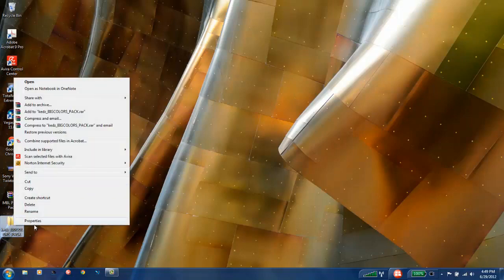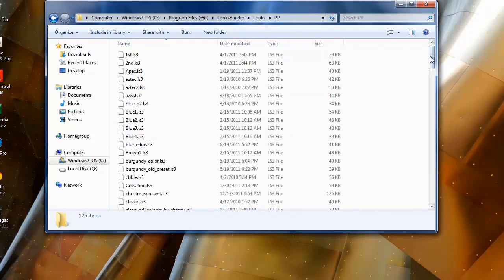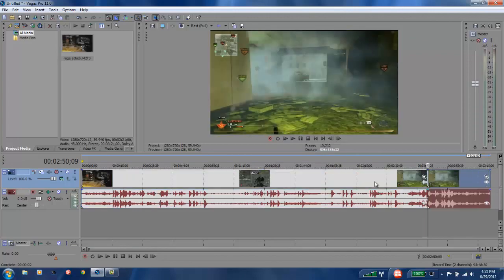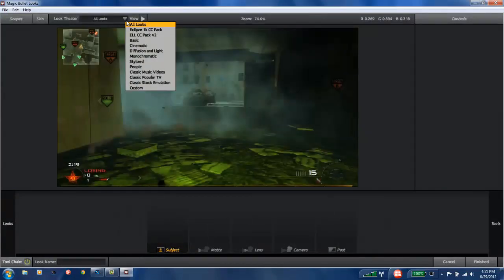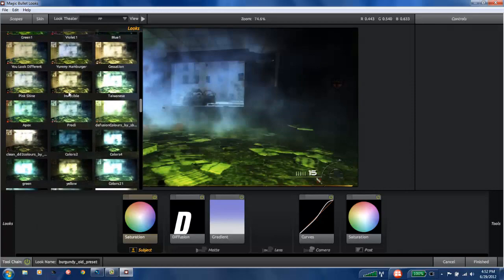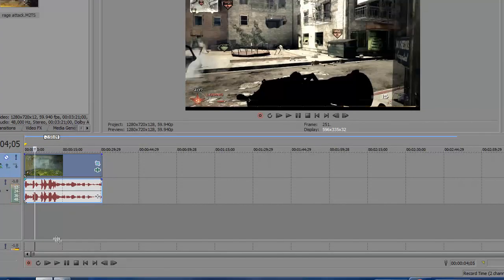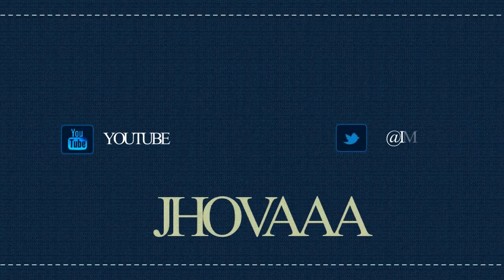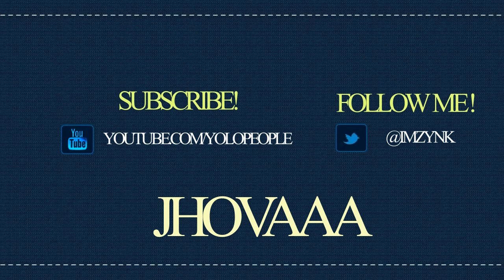How to Use/Install Sony Vegas Pro 11 Magic Bullet Looks!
[OPEN FOR MORE] Hope this helps! Leave ANY questions/requests below. I will gladly reply and help you guys out! If you want a link to download MBL or Sony Vegas Pro 11 let me know I will get that to you.

This should work with the Pro 11, 10, and 9 versions available.

Thanks for stopping by! Hope you enjoy and would like to come along the ride to see my channel grow. Favorite this video if you wish.

YOLO Gone Gaming!

Song: None
Song Link: None

THE END :)